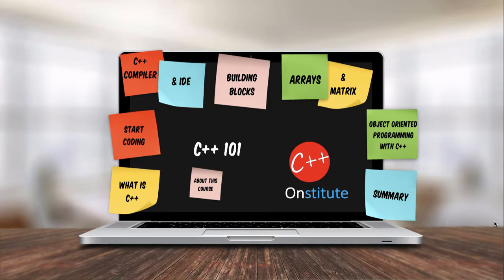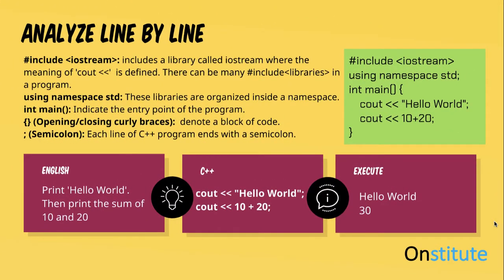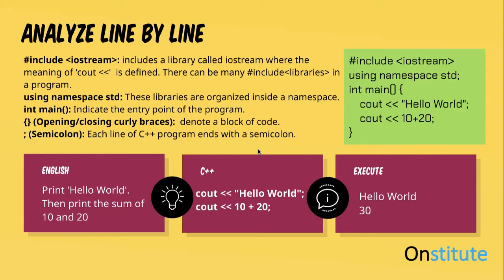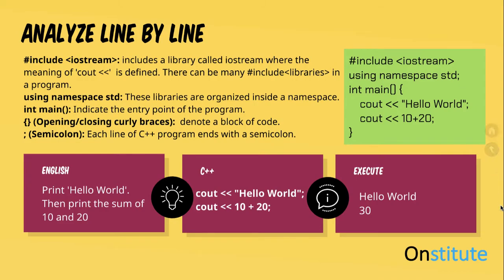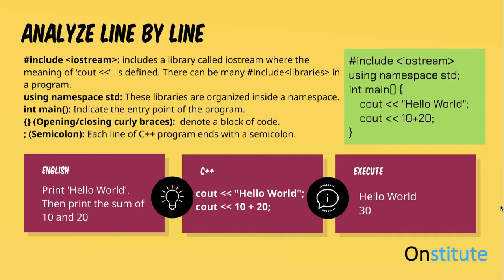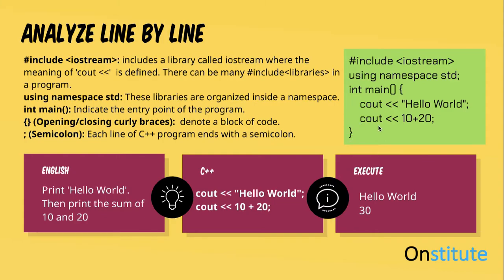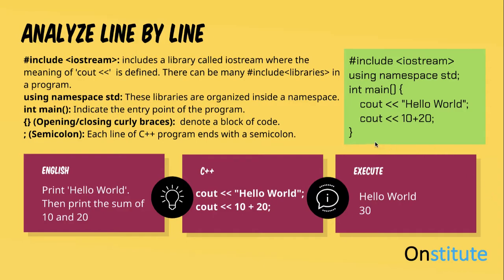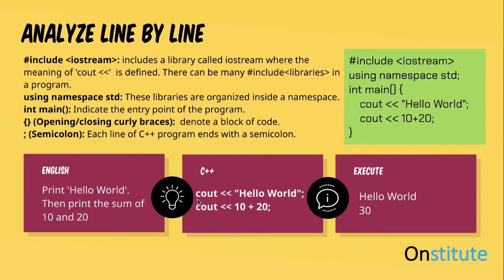Onstitute_C++101_Lecture2_StartCoding